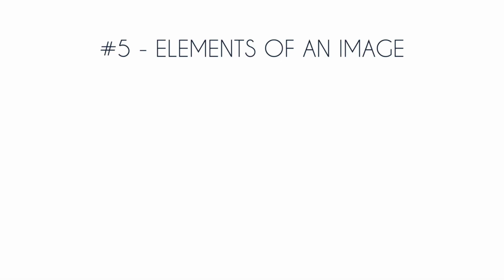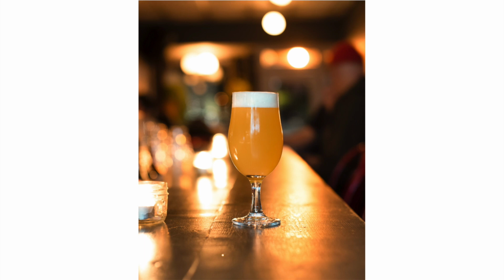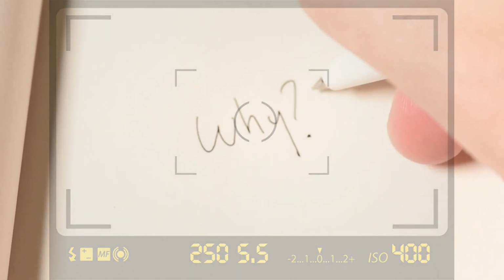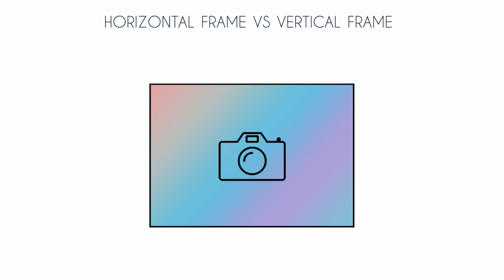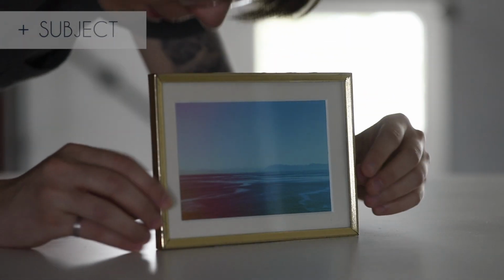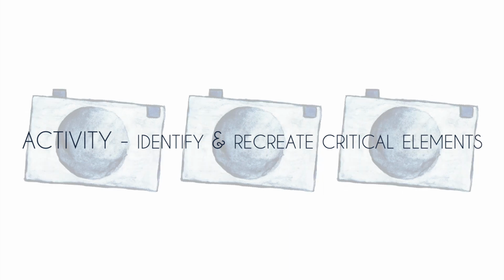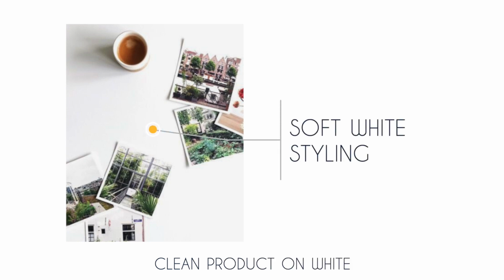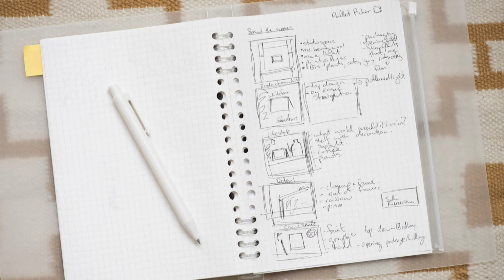#5 Elements Of An Image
Ok so you know what you want to create, but what the heck are the elements in your image?
Here you'll learn how to identify the basic photography elements, so you can figure out how to adjust them to your images!

We go over composition, perspective, colour, background and more!